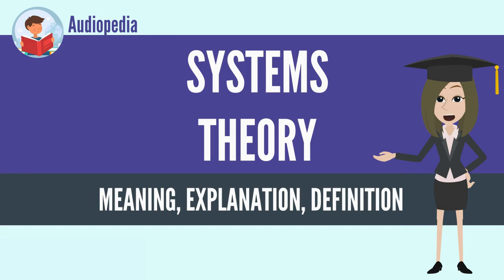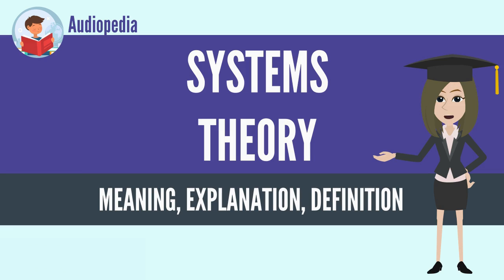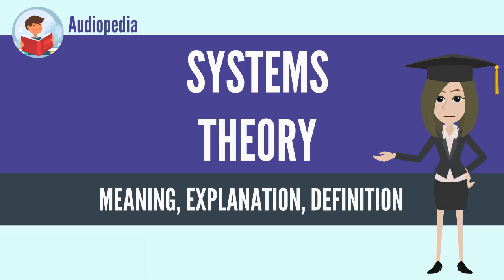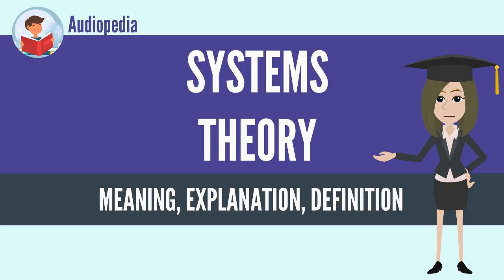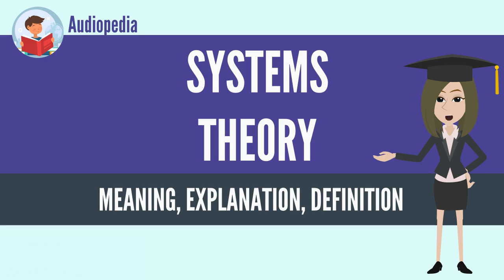What Is SYSTEMS THEORY? SYSTEMS THEORY Definition & Meaning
What is SYSTEMS THEORY, What does SYSTEMS THEORY mean, SYSTEMS THEORY meaning, SYSTEMS THEORY definition, SYSTEMS THEORY explanation

systems theory is the interdisciplinary study of systems. A system is a cohesive conglomeration of interrelated and interdependent parts that is either natural or man-made. Every system is delineated by its spatial and temporal boundaries, surrounded and influenced by its environment, described by its structure and purpose or nature and expressed in its functioning. In terms of its effects, a system can be more than the sum of its parts if it expresses synergy or emergent behavior. Changing one part of the system usually affects other parts and the whole system, with predictable patterns of behavior. For systems that are self-learning and self-adapting, the positive growth and adaptation depend upon how well the system is adjusted with its environment. Some systems function mainly to support other systems by aiding in the maintenance of the other system to prevent failure. The goal of systems theory is systematically discovering a system's dynamics, constraints, conditions and elucidating principles (purpose, measure, methods, tools, etc.) that can be discerned and applied to systems at every level of nesting, and in every field for achieving optimized equifinality.[1]

General systems theory is about broadly applicable concepts and principles, as opposed to concepts and principles applicable to one domain of knowledge. It distinguishes dynamic or active systems from static or passive systems. Active systems are activity structures or components that interact in behaviours and processes. Passive systems are structures and components that are being processed. E.g. a program is passive when it is a disc file and active when it runs in memory.[2] The field is related to systems thinking and systems engineering.
Source: Wikipedia.org